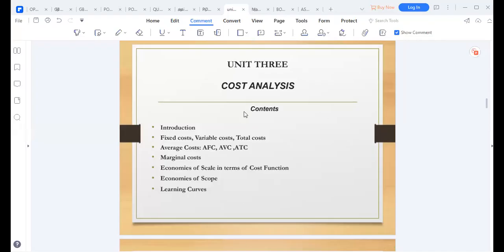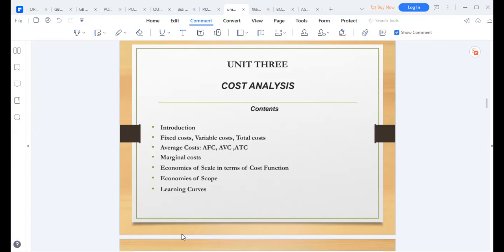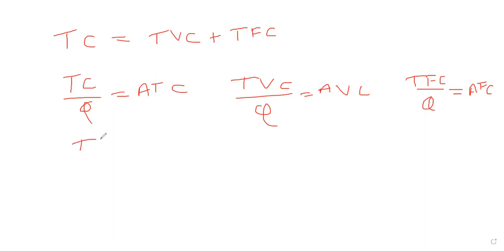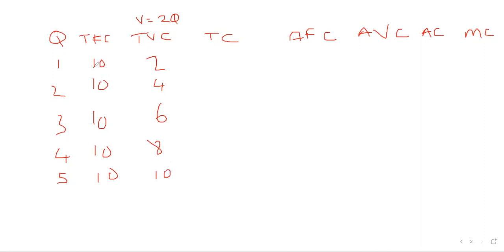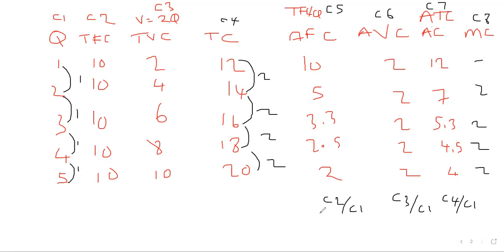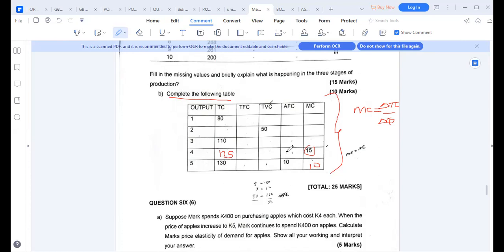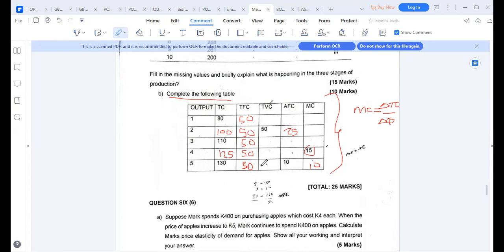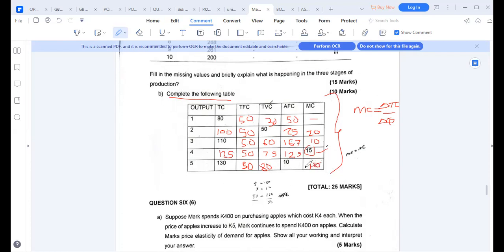C10 COST THEORY